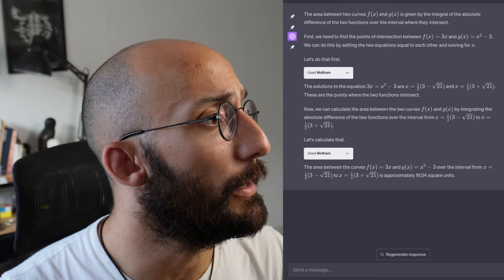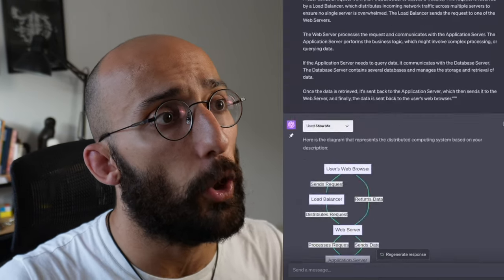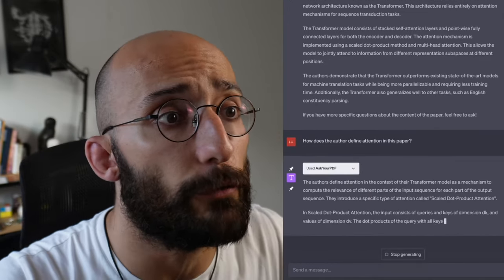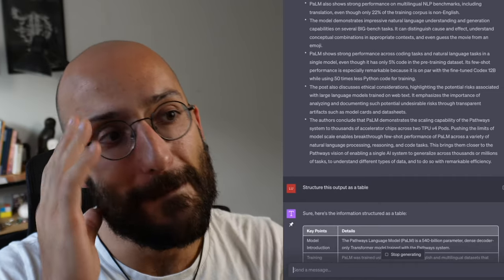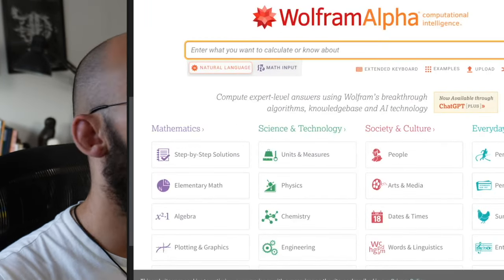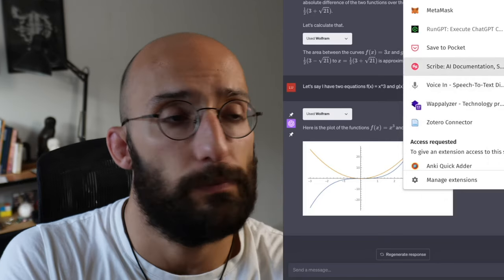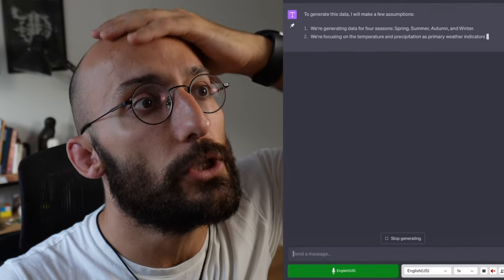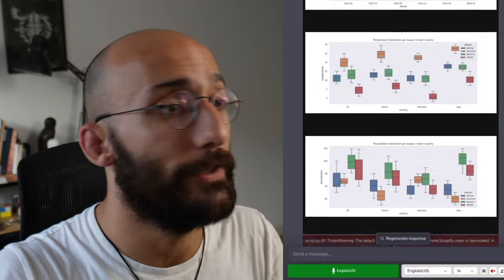How to Use ChatGPT Plugins for Research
From searching for scientific papers and creating visual diagrams to extracting key insights from PDFs and blog posts, ChatGPT plugins can revolutionize your research process. Discover how to maximize your productivity and get the most out of your time spent researching.

🕒 Chapters
00:00 - Introduction
00:02 - Using ChatGPT plugins for research
00:18 - Getting started with the basics
00:23 - Scholarly AI for searching academic papers
01:22 - Penrose Analyst for latest research developments
02:45 - ShowMe Plugin for diagram creation
03:56 - AskYourPDF Plugin for interacting with PDFs
05:46 - Interacting with web pages using LinkReader and WebPilot plugins
07:15 - Restructuring text into custom formats
08:26 - Using WebPilot for interacting with web pages
09:16 - Extracting structured information from web pages
10:16 - Using the Wolfram plugin for mathematical problems
12:44 - Using TalkBerry extension for speech-to-text functionality
15:33 - Using a Code Interpreter with ChatGPT